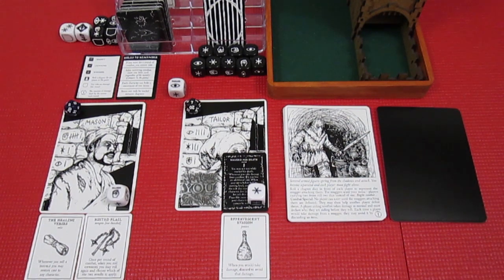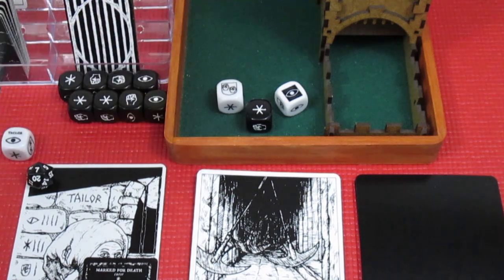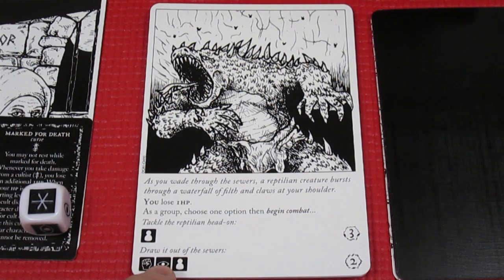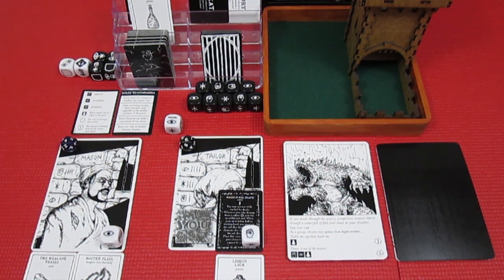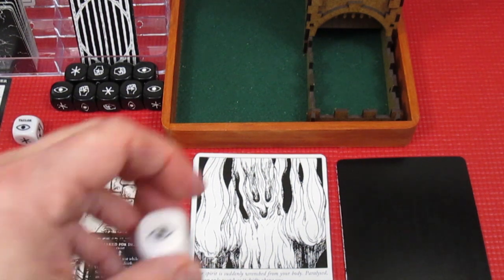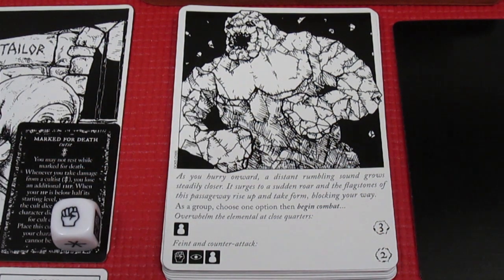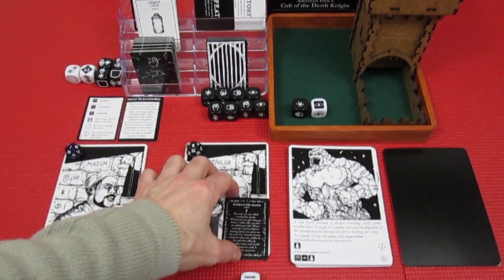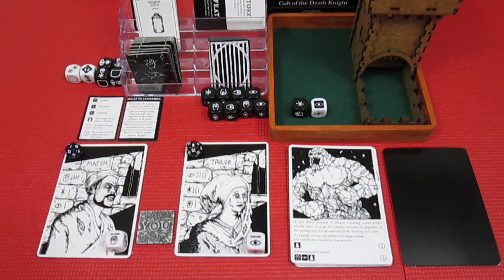Esacpe The Dark Castle: Death Knight: Episode 4 Finale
It was a titanic struggle . . . but ended pretty much how I thought it would . . .